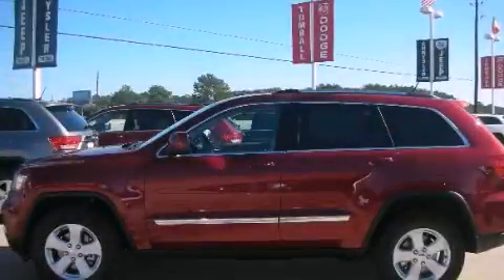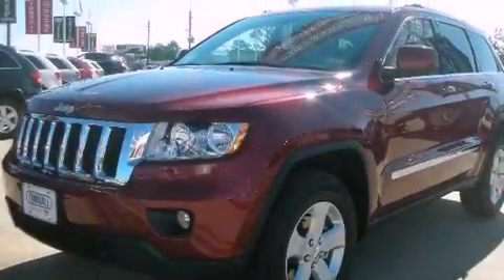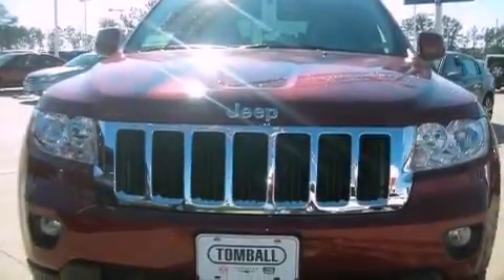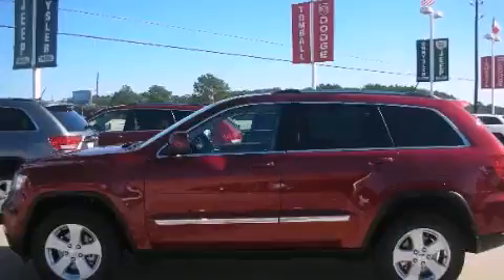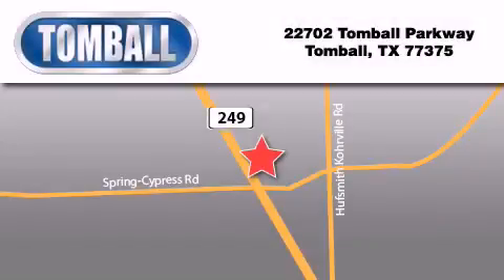2012 Jeep Grand Cherokee Tomball TX 77375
Year : 2012

 Make : Jeep

 Model : Grand Cherokee

 Engine : Gas V8 5.7L/345

 Trans . : Automatic

 Exterior : Deep Cherry Red Crystal Pearl

 Miles : 6

 Interior : Dark Graystone/Medium Graystone

 Stock : C147895

 Tomball Ford

 22702 Tomball Parkway